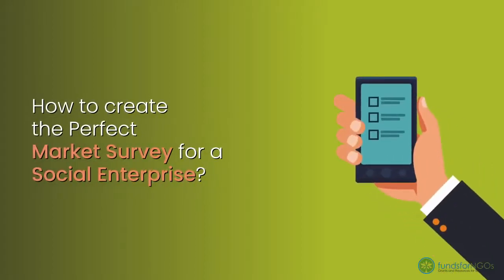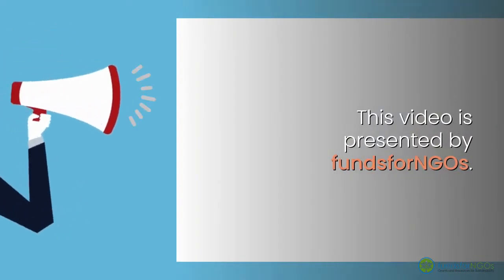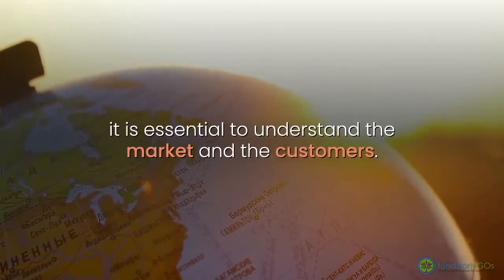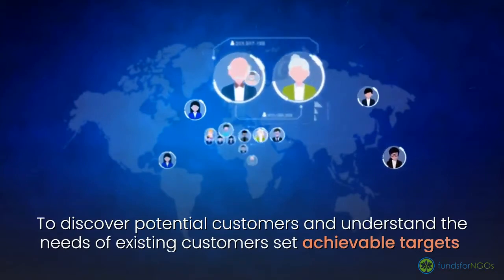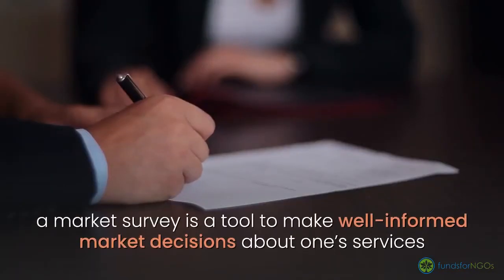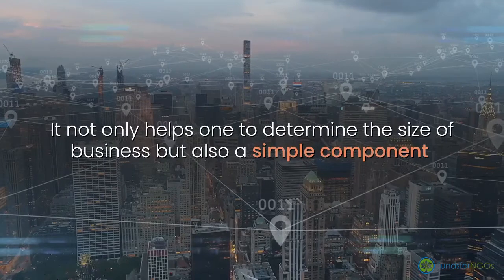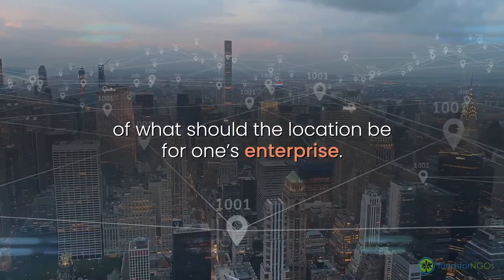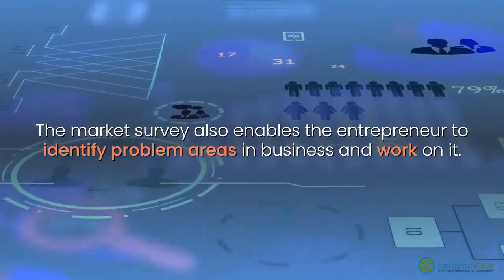How to create the Perfect Market Survey for a Social Enterprise?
For any enterprise established at the local level or at the national level, it is essential to understand the market and the customers.

To discover potential customers and understand the needs of existing customers set achievable targets for business growth and latest product developments, a market survey is a tool to make well-informed market decisions about one’s services and develop effective strategies.

It not only helps one to determine the size of business but also a simple component of what should the location be for one’s enterprise.

The market survey also enables the entrepreneur to identify problem areas in business and work on it.